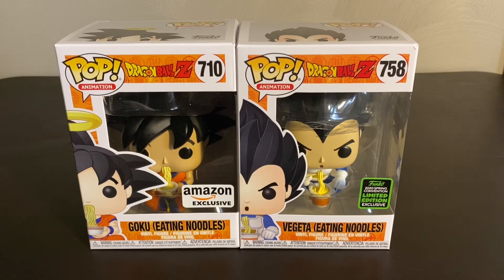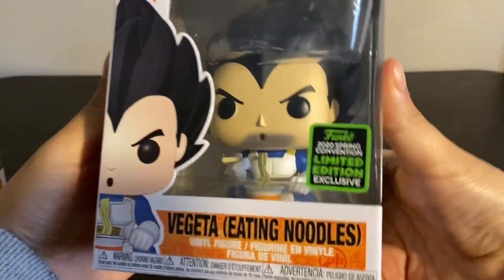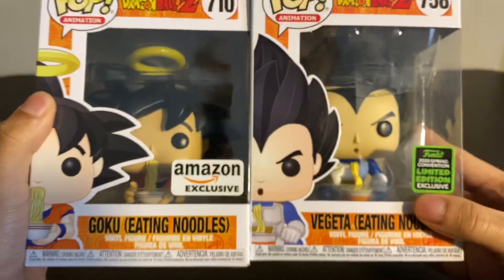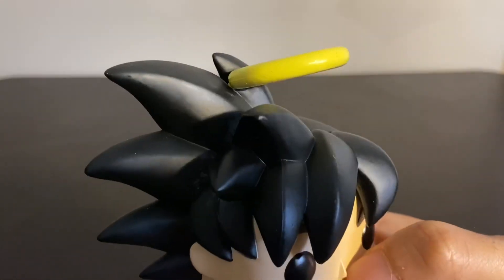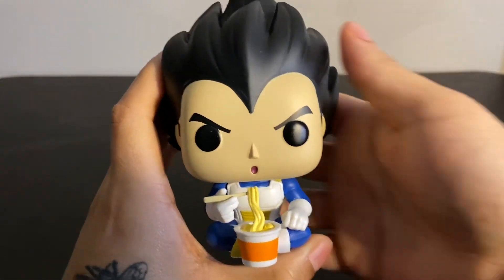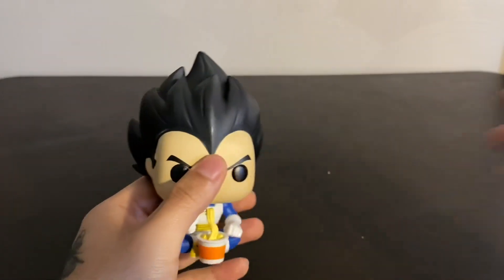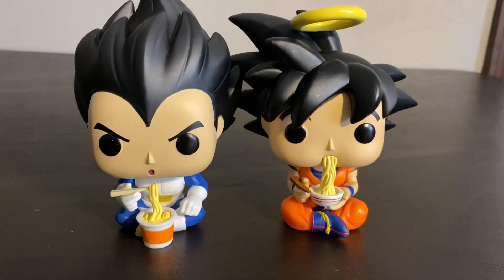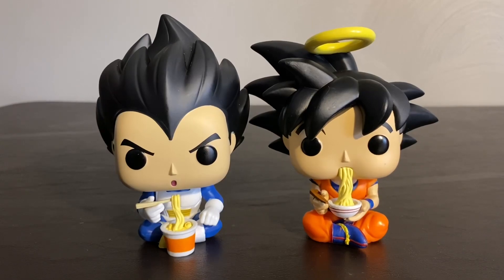Unboxing New Dragon Ball Z Pops!!! Goku and Vegeta Eating Noodles